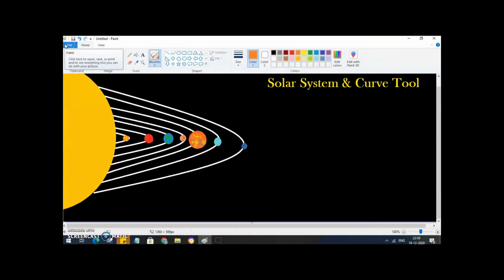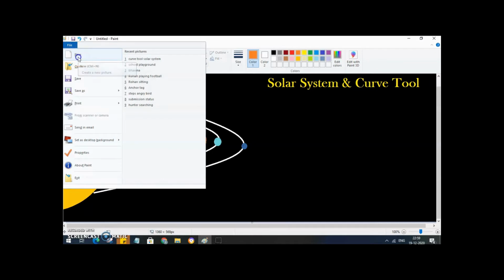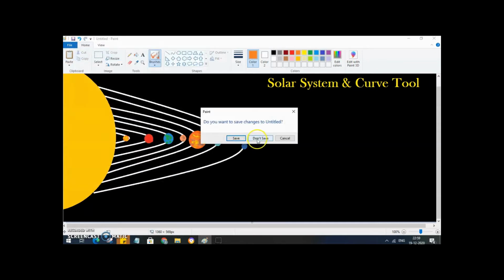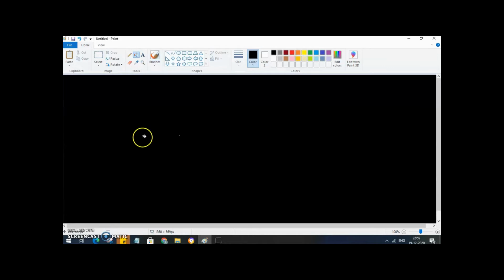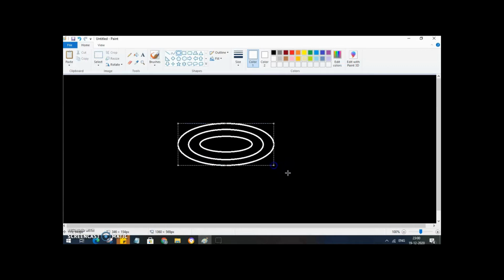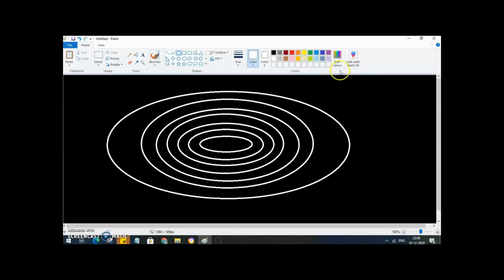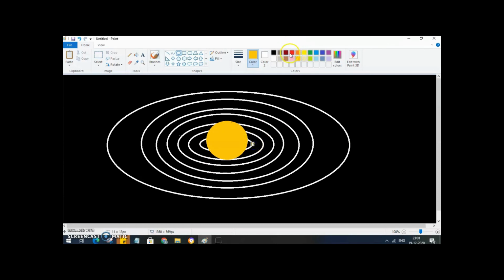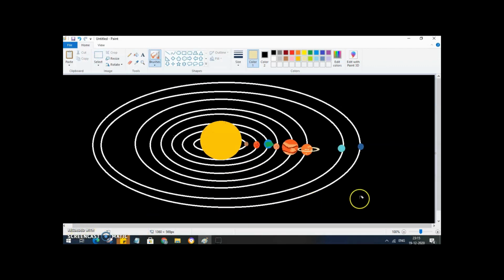how to use how to Make the Solar System easily in a minute in Paint....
Wanna make the Solar System quickly and easily, here comes the Oval Tool in Paint. Watch the video and make your very own solar system and use it as e drawing in your work.